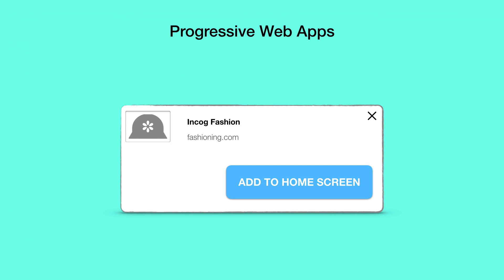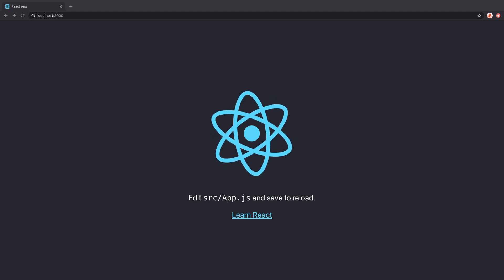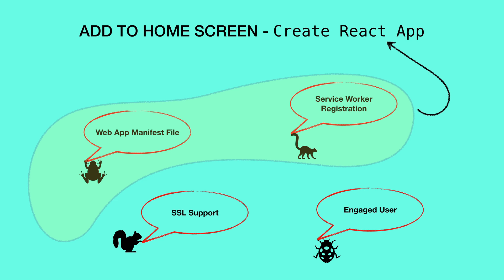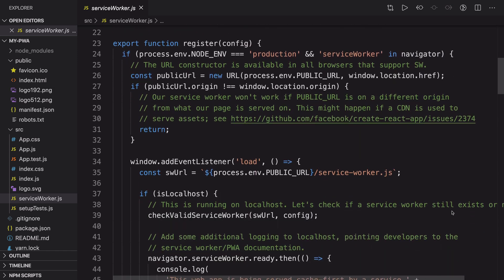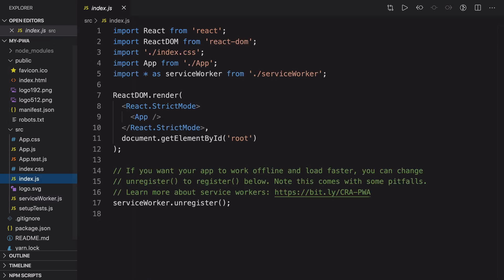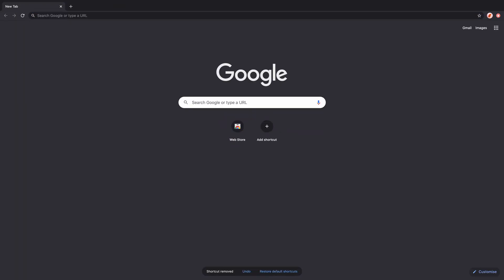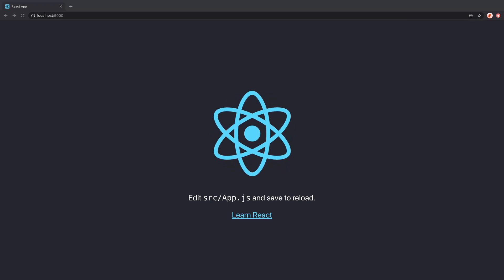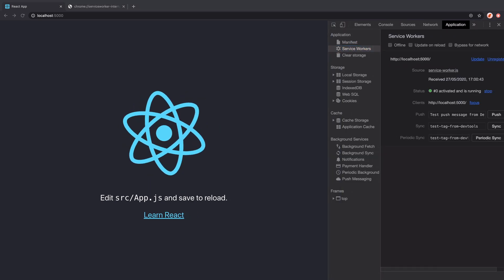How to automatically trigger ADD TO HOME SCREEN in a Create React App PWA?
Welcome to today’s video on how to trigger ADD TO HOME SCREEN prompt in your Create React App.
You may already be familiar with this kind of a prompt while using apps. We will see how you can do the same with a CRA and test it on your machine.